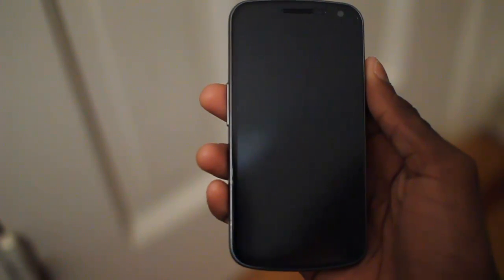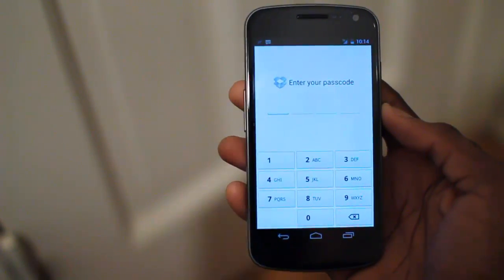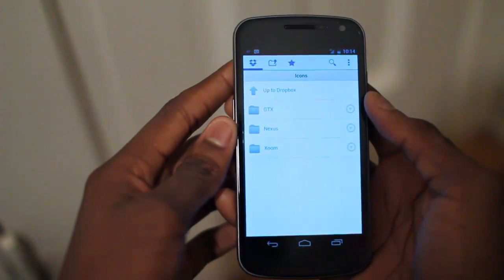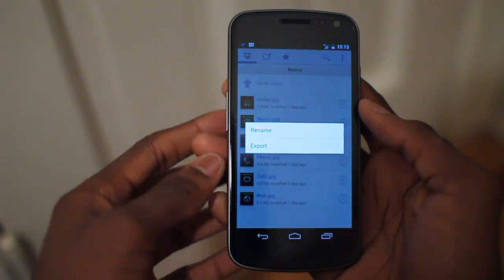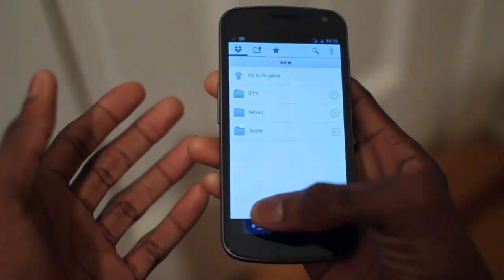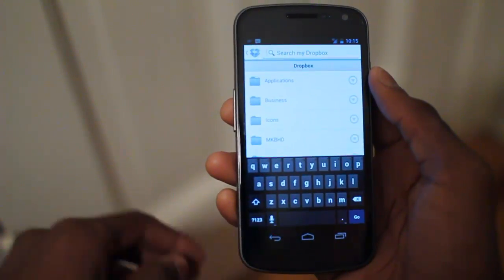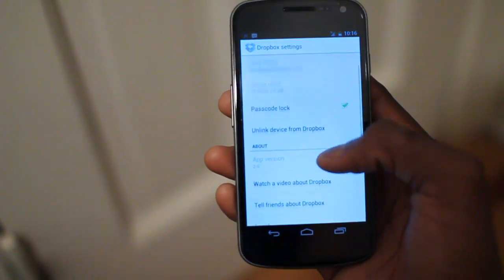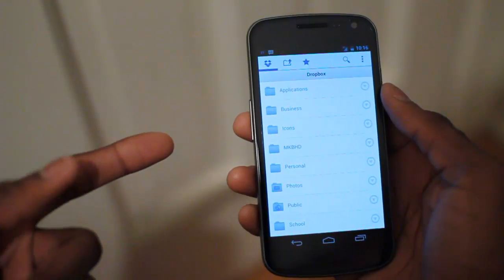Dropbox 2.0 for Android